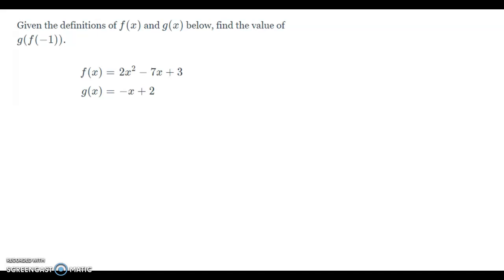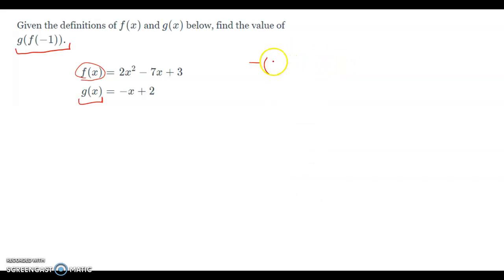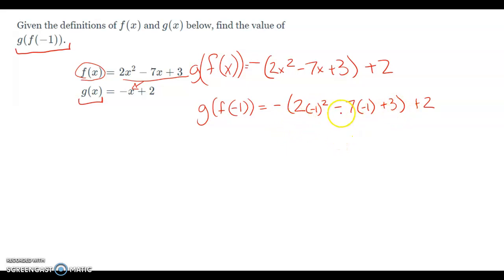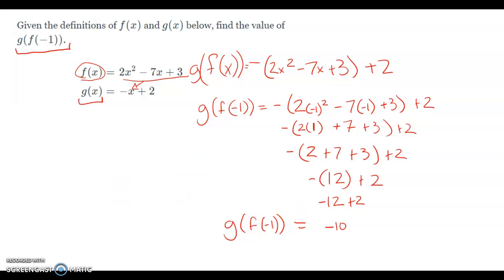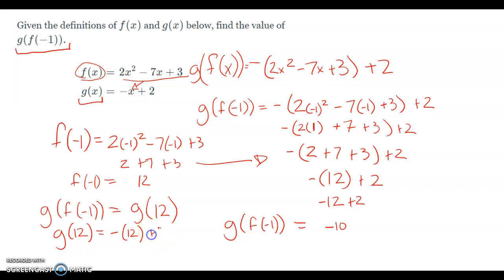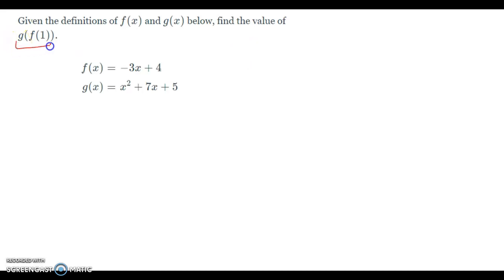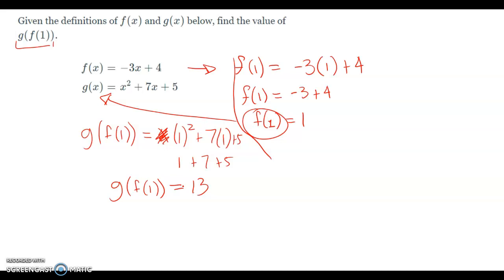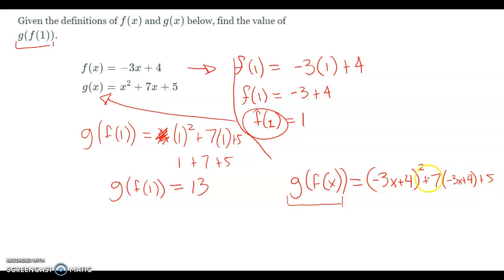Composition of Functions